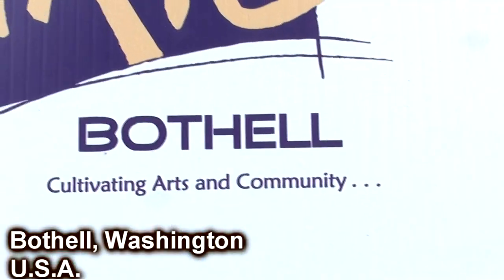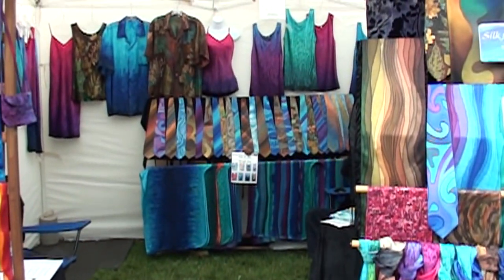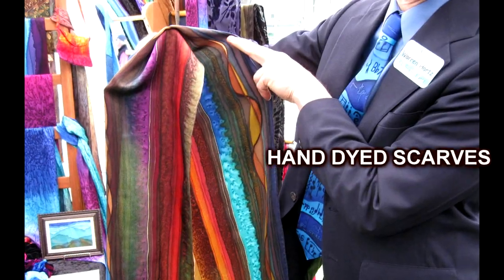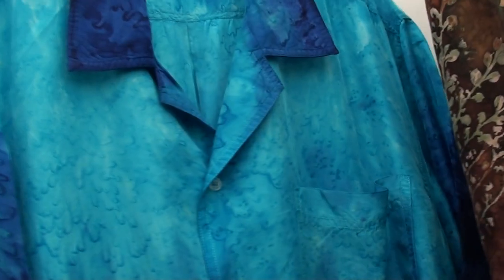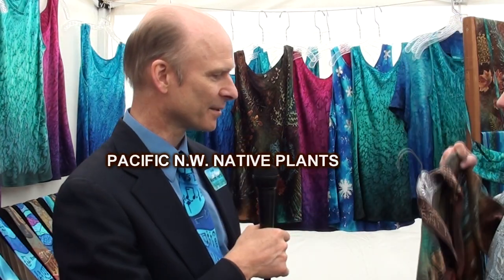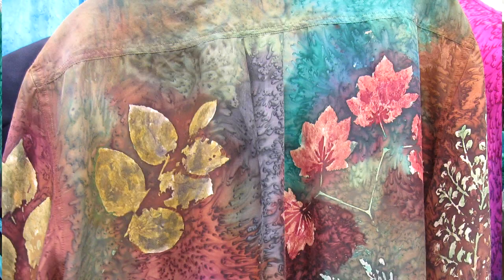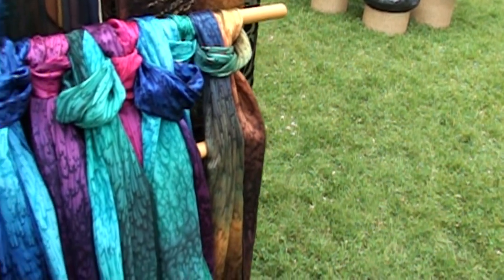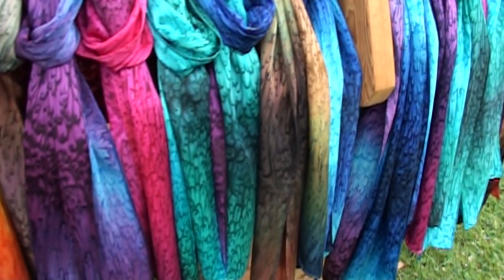Arts & Crafts Fair Interview, Red/Green Colorblind Silk Artist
Silk artist Warren Hartz shows his hand dyed silk at the Silk from the Hartz booth at Live Arts Bothell, WA, and talks about creating the leaf print design on silk, hand dyed scarves, and being red-green colorblind.